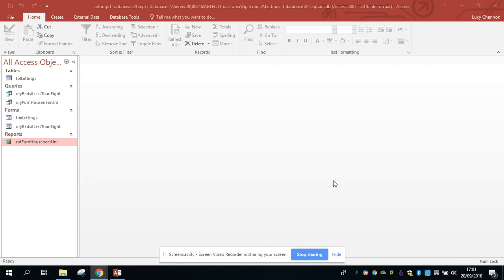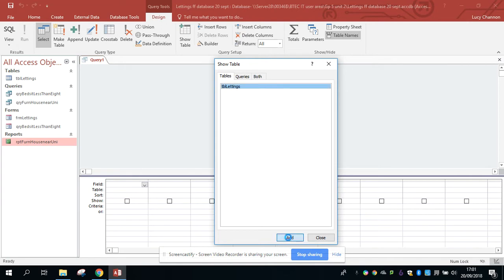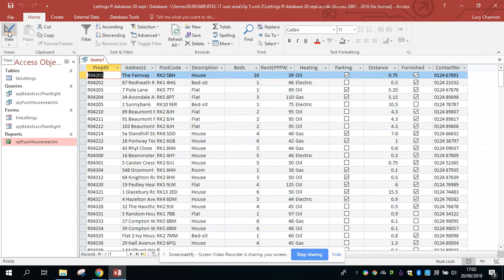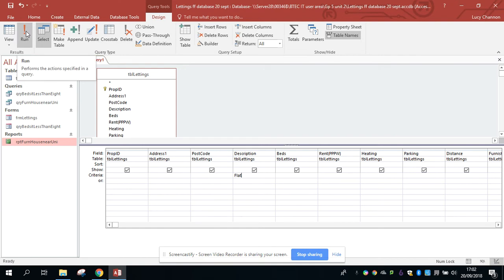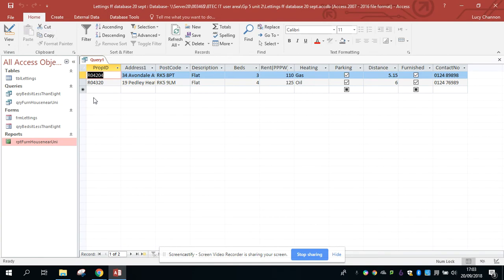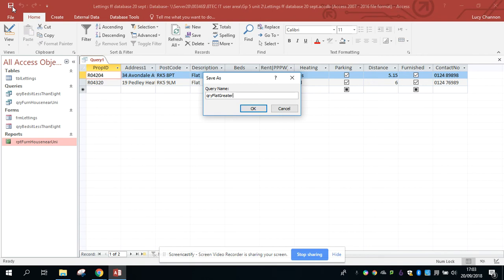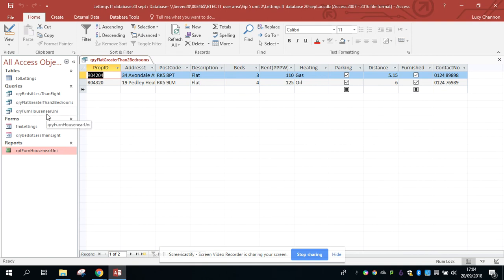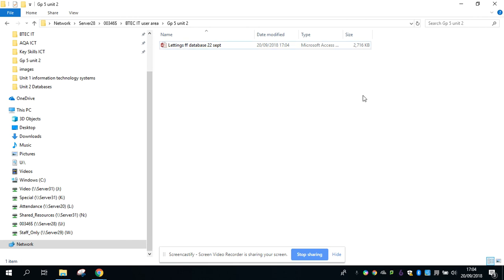Simple Queries in Flat File database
MS Access simple queries